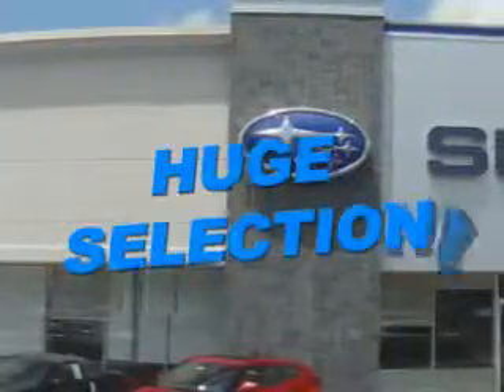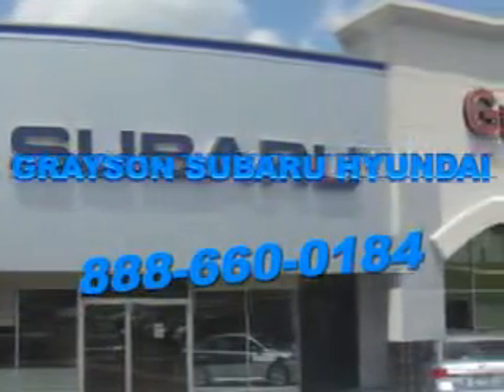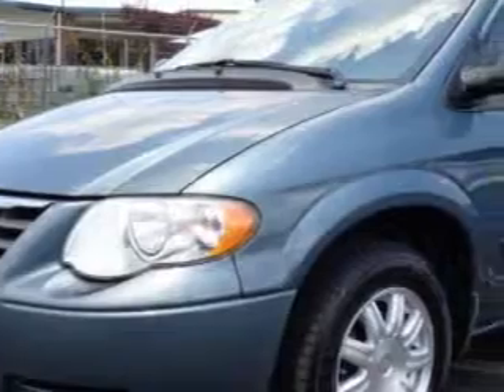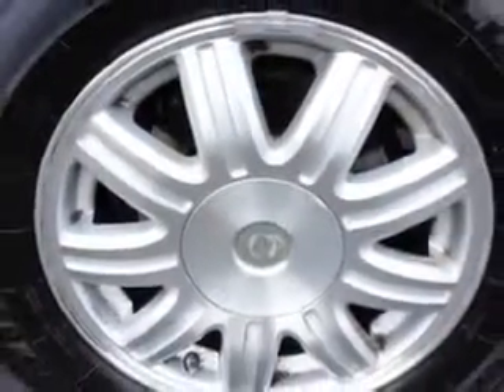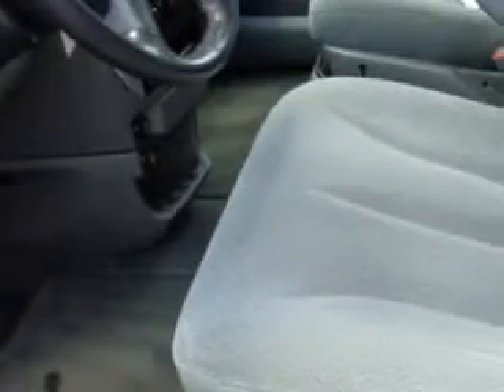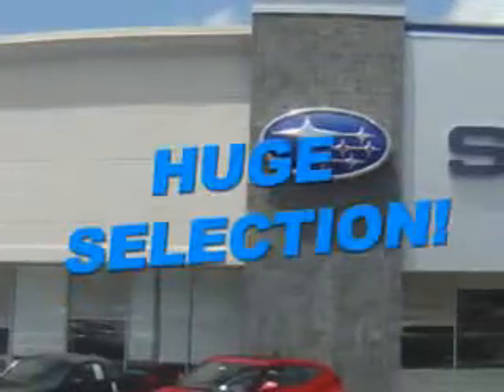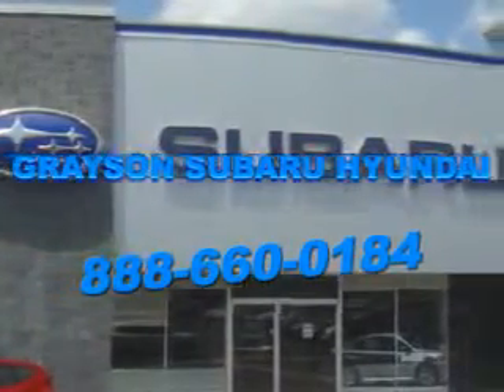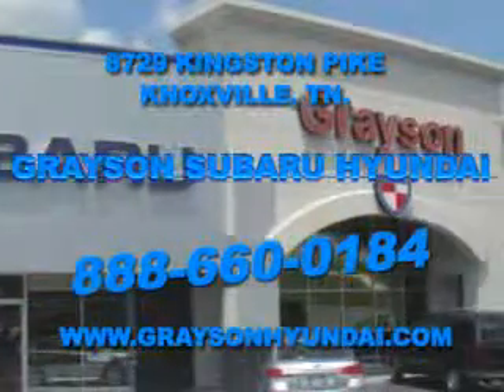2006 Chrysler Town & Country Grayson Hyundai Knoxville, TN 37923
Chrysler Town & Country Grayson Hyundai knows you want more in a car. You have a purpose for your vehicle. Check out this Magnesium Pearlcoat Chrysler Town & Country Mini Van, equipped with a 6 Cylinder engine and an automatic transmission. Enjoy this utility van with features like Remote Power Door Locks, Power Sliding Doors, Heated Outside Mirrors, Rear Air Conditioning, Power Driver's Seat, Front Wheel Drive, 7 Passenger Seating, Tire Pressure Monitoring System, on steering wheel audio and cruise controls, and much more. Get where you need to go, enjoy the drive, and have peace of mind in this Chrysler Town & Country. See us at Grayson Hyundai today!VIN:2A4GP54LX6R652175

Grayson Hyundai
8729 Kingston Pike
Knoxville, Tennessee 37923